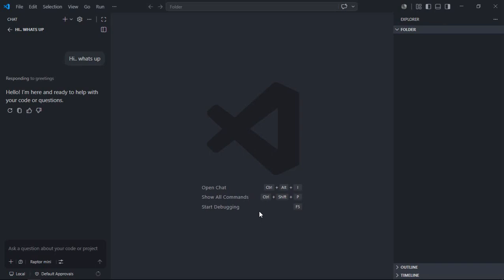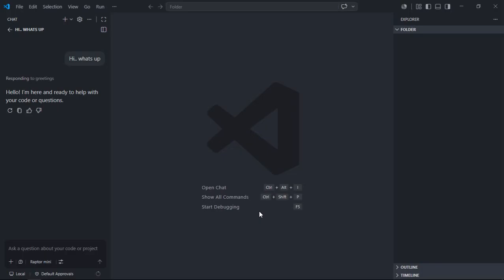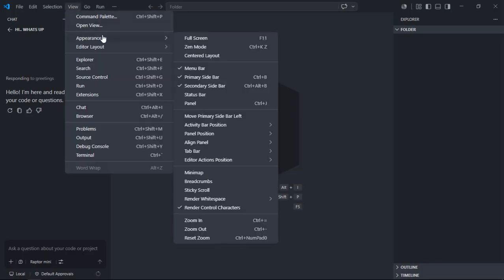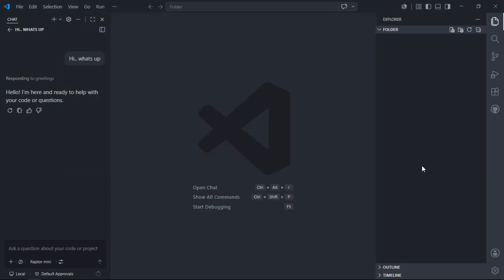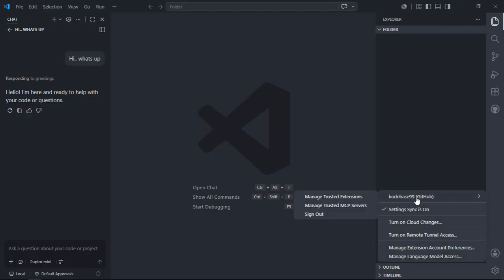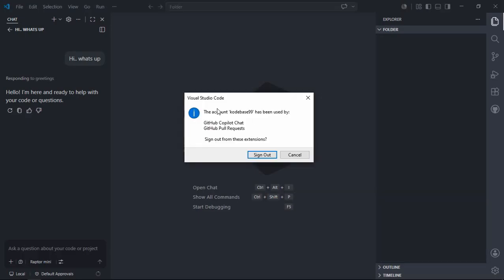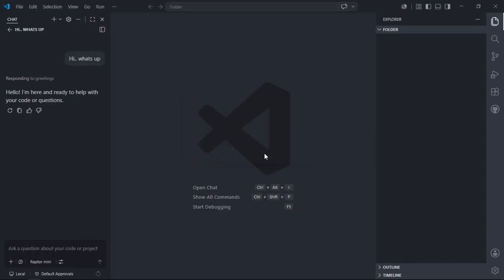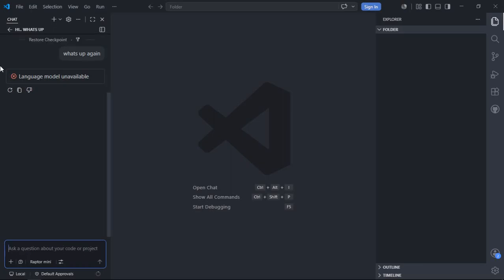How to Logout from Github Copilot in Visual Studio Code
In this video, you will learn how to logout from github copilot in visual studio code. I hope you'll like the video and leave your feedback and suggestions for future video tutorials.